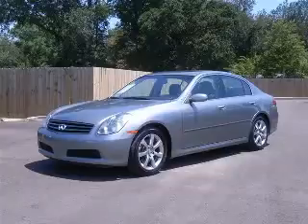2005 Infiniti G35 Pensacola FL Frontier Motors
Frontier Motors
230 Beverly Parkway

2005 Infiniti G35 Bose Sound - Custom Wheels
Engine: V6, 3.5L
Trans: Automatic 5-Speed
Color: Diamond Graphite Metallic
Mileage: 37,879